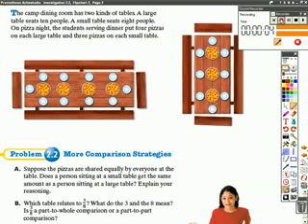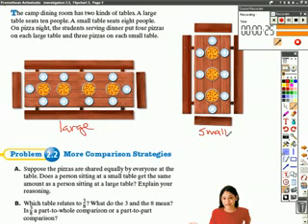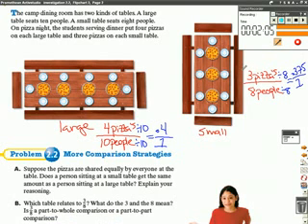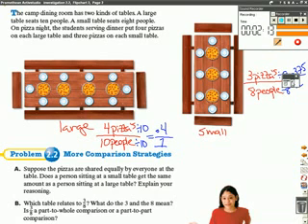Investigation 2.2 A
Sharing Pizza making comparisons